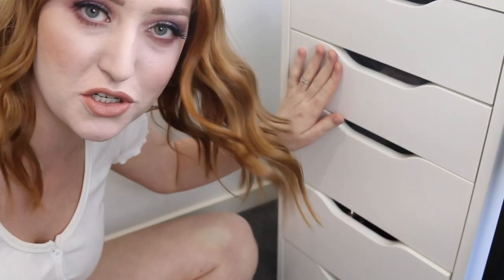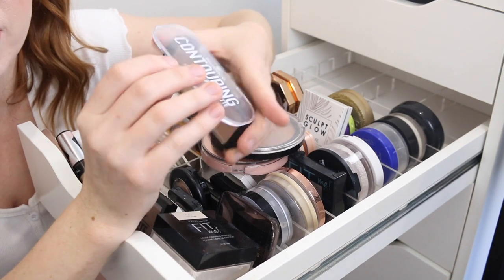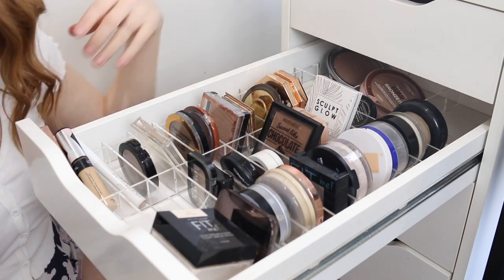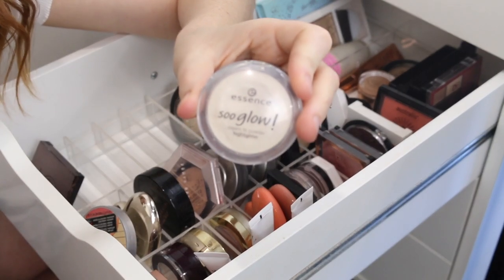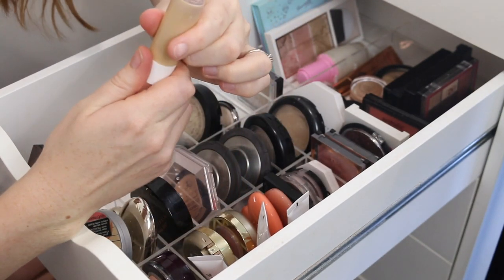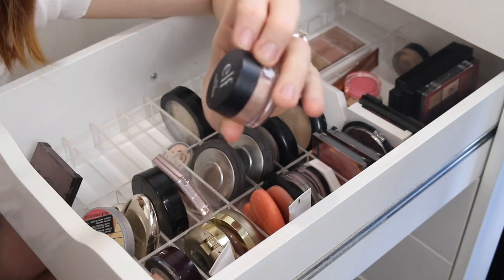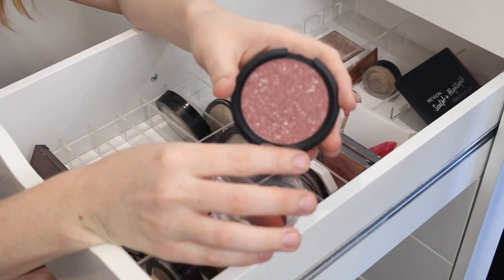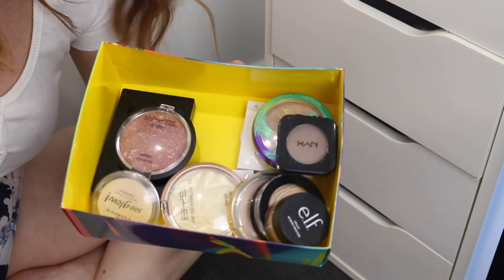Bronzer, Blush & Highlight Declutter 🙅🏼‍♀️ Makeup Declutter Part 1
It's been a while since I gave my makeup a good clean out so in todays video I'm decluttering my bronzers, blushes and highlighters ✨👏🏻

I recently did my bronzer and contour collection video so I skimmed through them as I didn't want to be too repetitive on the ones I was keeping.

Drawer dividers are from Vanity Collections
Note that there are different sets for the 5 & 9 set Alex drawers so just
double check when you are ordering. The links below are for the
Alex 5 drawer.